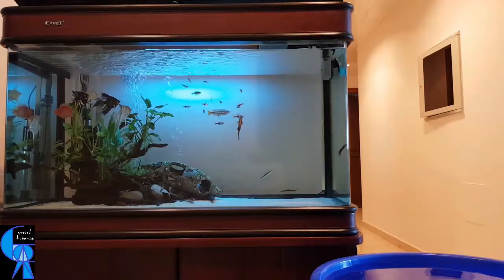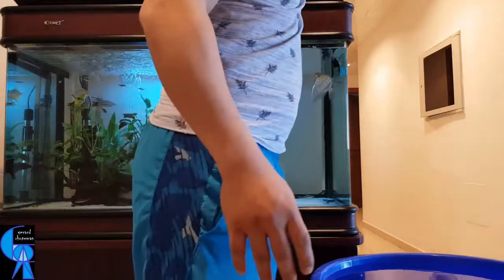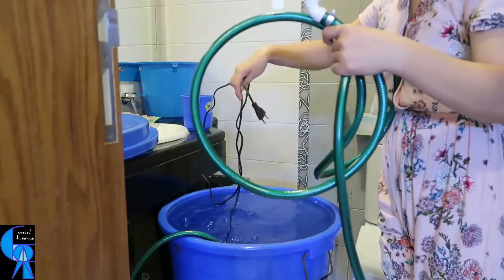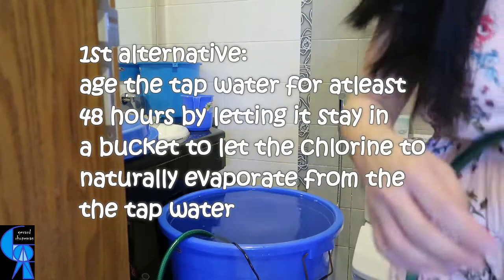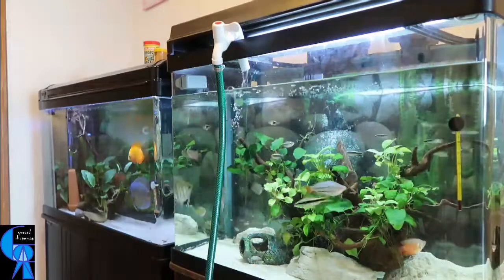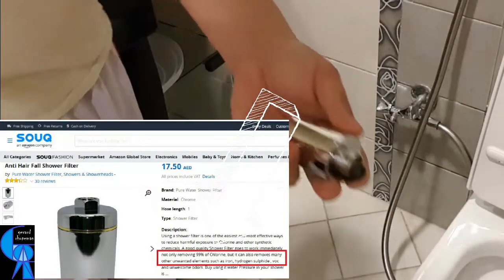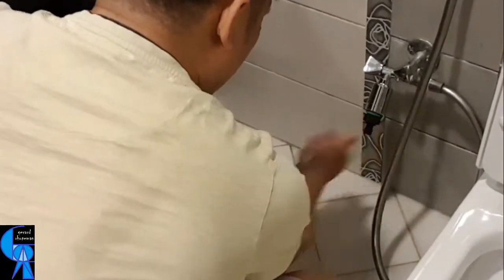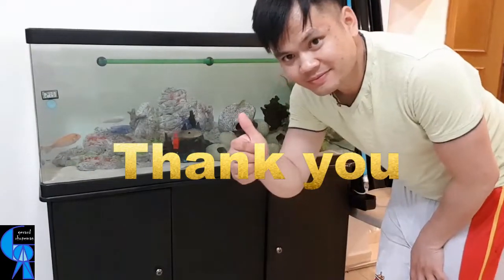Cheaper alternatives to dechlorinate tap water for your aquarium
This video is actually a remake of an old video showing that you don't need water conditioners to dechlorinate your tap water for your aquarium. Note however that these alternatives are effective for chlorinated water but if your water supplier treats with chloramines, then it is advisable to use water conditioners and I recommend Seachem Prime. So whenever possible, try to know how your water supplier treats the water they supply.